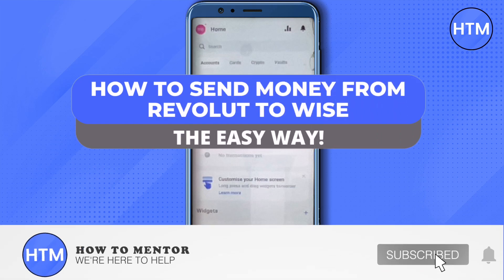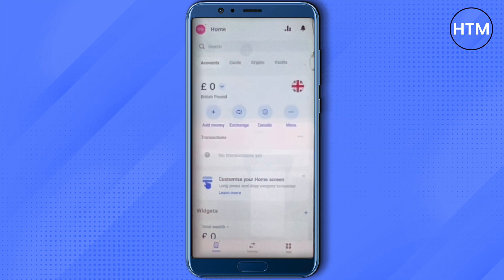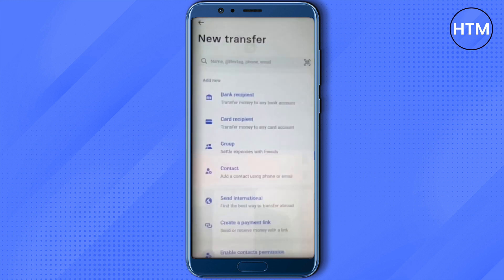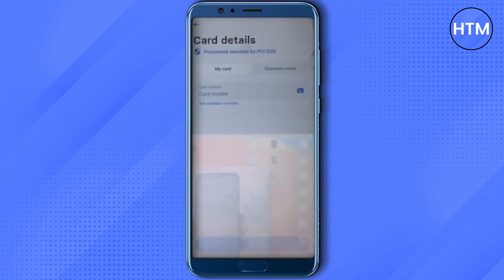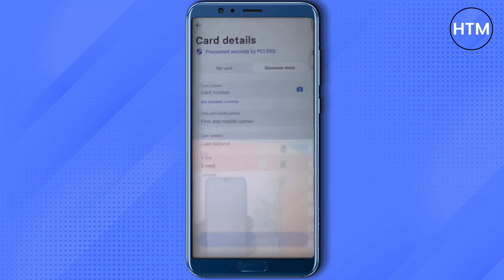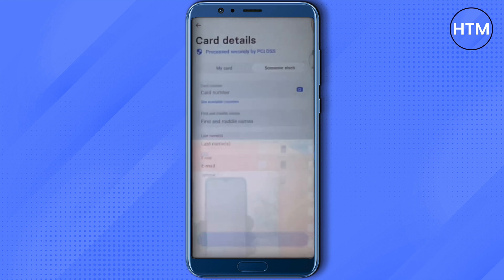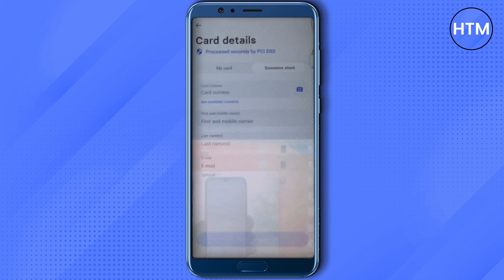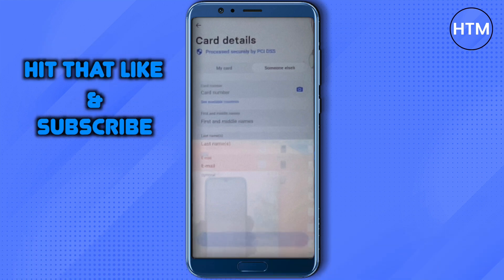How To Send Money From Revolut To Wise | Step by Step Tutorial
How To Send Money From Revolut To Wise.